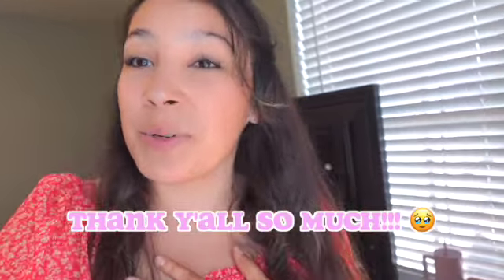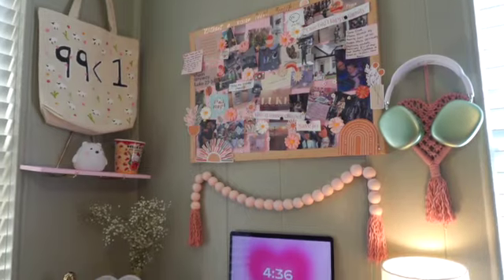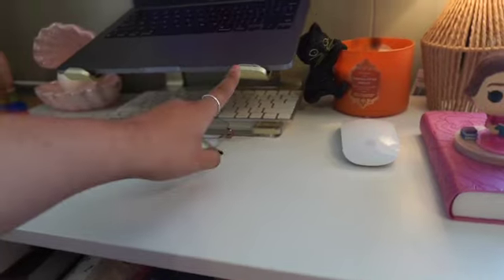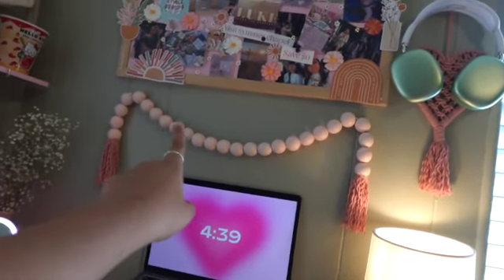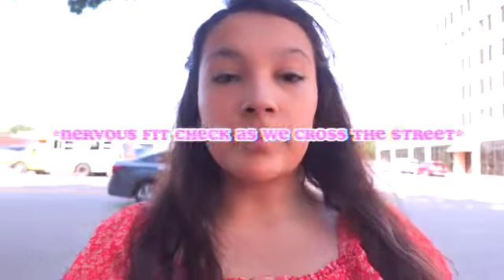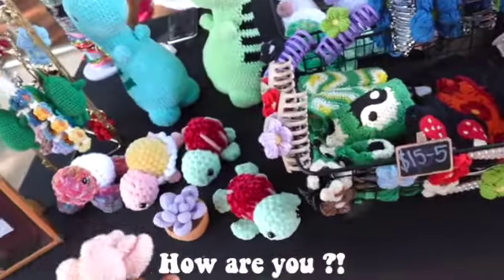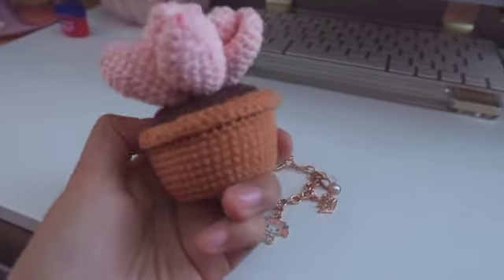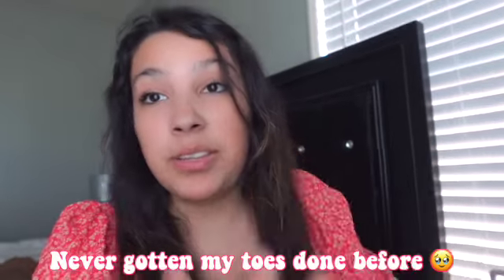Mini Vlog || Desk Tour, Downtown Shopping, Chit Chat Bday plans :)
Hi Friendz! I wanted to do a mini vlog & Bring y'all along with me to the art walk in honor of my first YouTube video last month! SO VERY THANKFUL FOR EVERYONE SHOWING LOVE ❤️ The amount of love I've gotten in this one month alone is crazy and im so grateful!
stay tune for the bday vlog coming up!